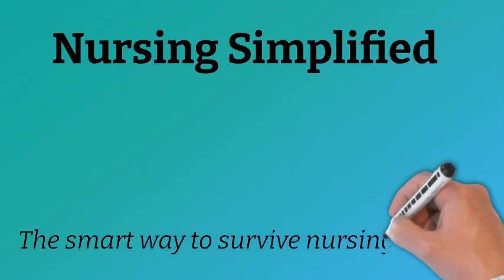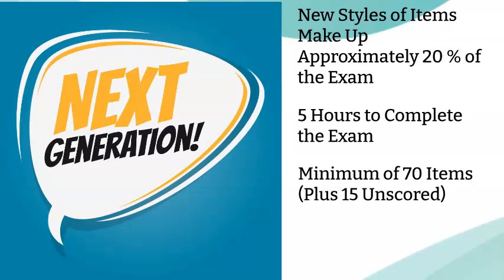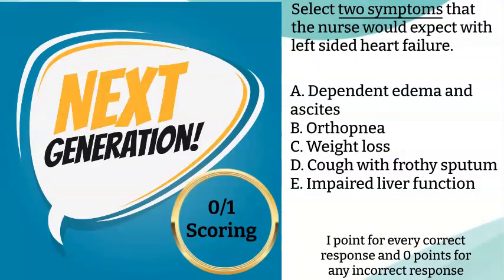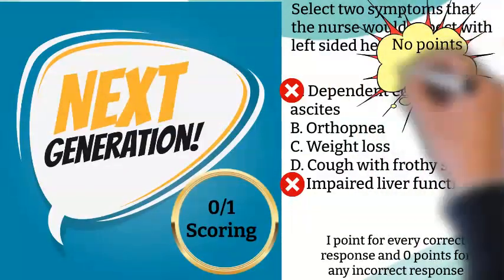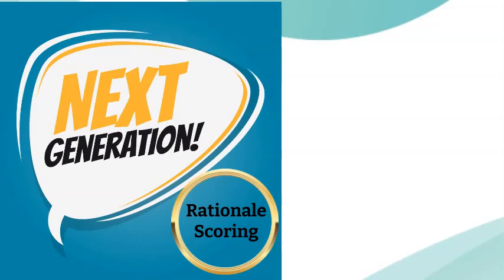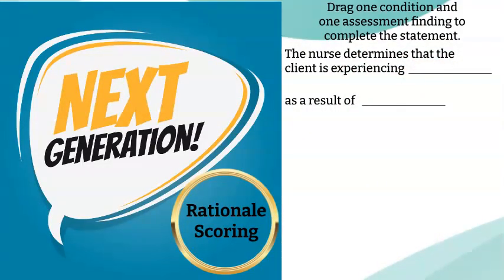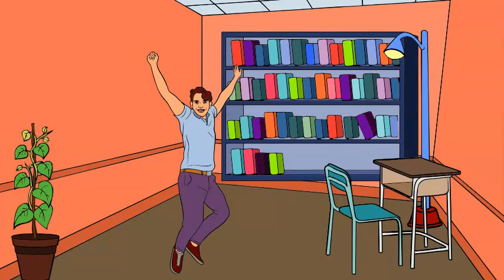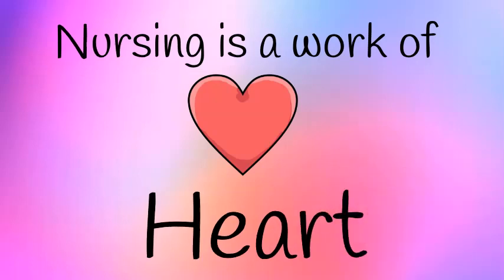Next Gen NCLEX Scoring Methods so YOU can SUCCEED!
In this episode we are going to begin our series on the next generation NCLEX.  This series will be great for graduates who are taking their exam for the first time as well as for those retaking it after being unsuccessful on a previous attempt.  Today we are going to focus on the changes in the scoring methods for the next gen NCLEX.

Nursing Simplified.

Surviving nursing school the smart way.